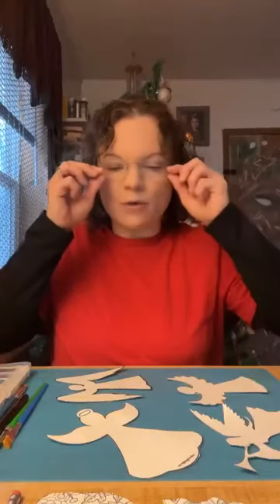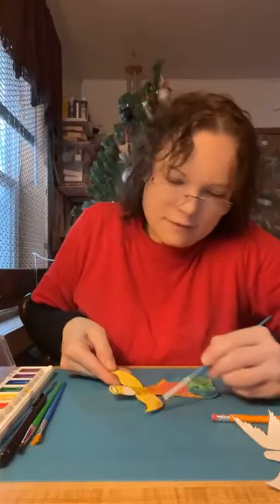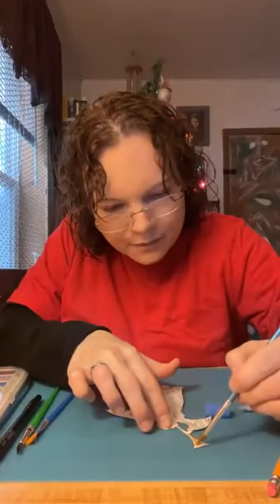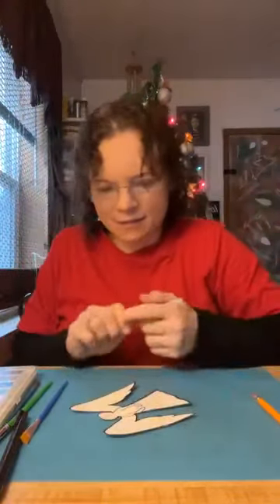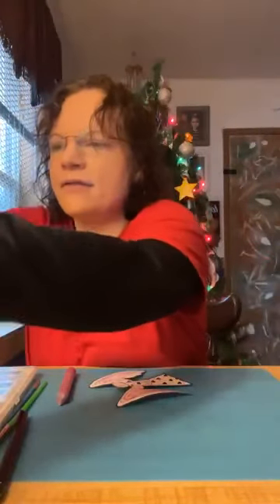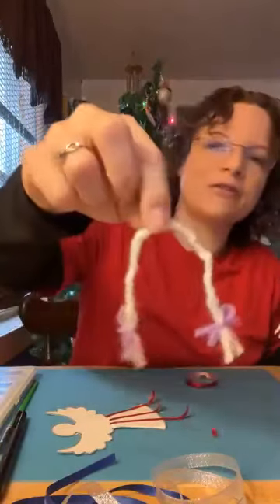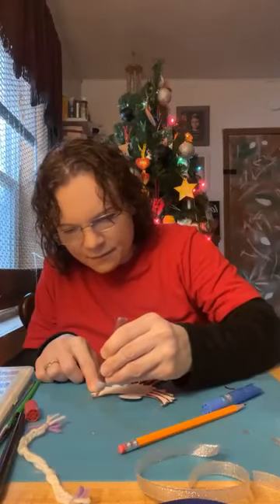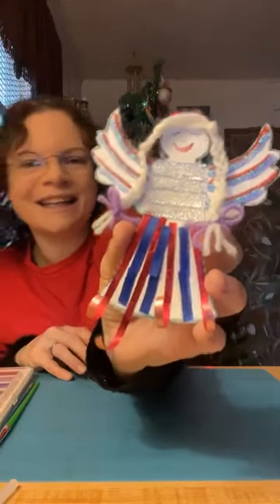Tis The Season Day 3: Amazing Angels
Welcome to Session 3, Amazing Angels!

I hope you have enjoyed the other two sessions and are ready to embrace some angelic creativity! We are going to glam up four angels in different ways. These angels could easily be attached to homemade greeting cards or by simply hot gluing a pipe cleaner circle onto the back, an angel can become a tree topper.

Here are the supplies needed:
- Four Angel templates printed on card stock and cut out
- Two pages of adult coloring book designs you don't mind cutting
- Scissors
- Water colors, sharpie markers, colored pencils,
- Different colored yarn (for hair)
- Elmer's glue
- Various colors of glitter glue
- Embellishes such as stick-on gems and different colored ribbon

1. Water color Angel - I created a template for dress from a coloring book floral design. Glitter glue on halo and wings. I added arms afterwards!
2. Colored pencil Angel - I created a template for dress from an ocean themed coloring book. I colored in a little of the design but you could do more. I added glitter swirls to her wings and a glitter horn!
3. Sharpie marker + gem Angel - I created my own polka dot design on her dress and added stick on gems. I also made yarn hair and tied knots to look more like hair. I added a designed and glitter glue to the wings.
4. Ribbon Angel - I cut and glued different ribbon on to create a unique, fun dress! I attempted to curl some ribbon. She ended up looking very patriotic! I added stripes of glitter to her wings and braided yarn hair.

I left my angels’ skin white, but you can always represent your own nationality or that of others in your angels. We invited you to share your angel creations on our upgraded Facebook

Happy Creating!